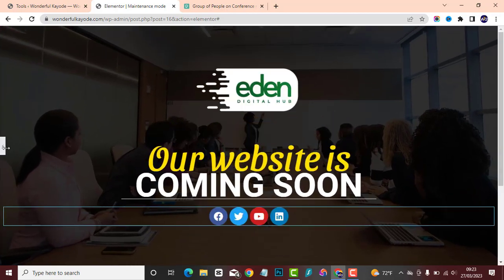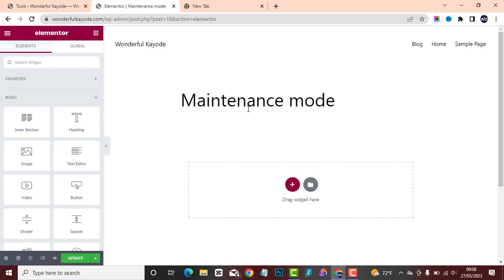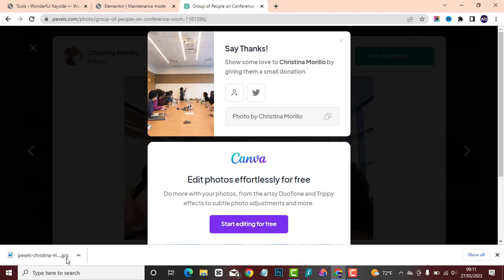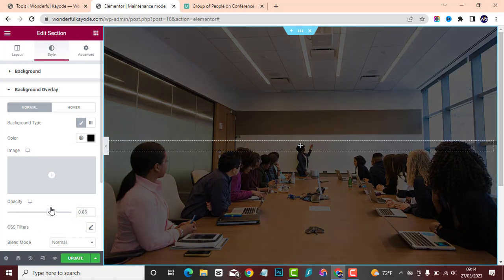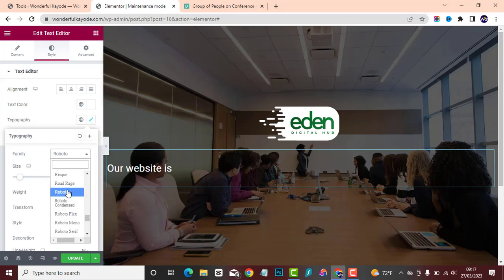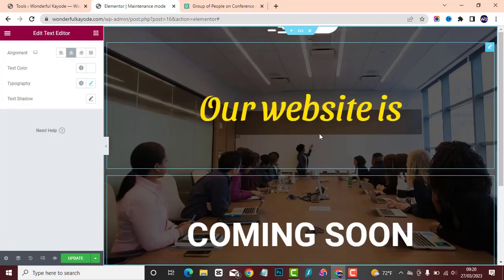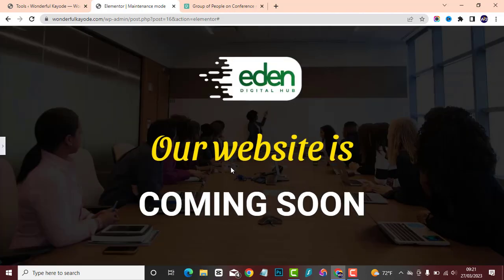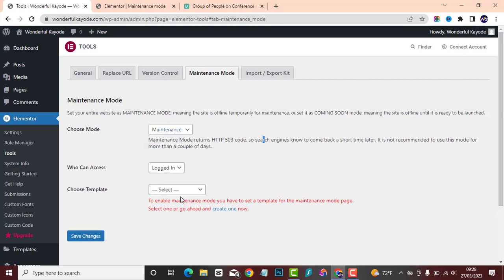How To Setup Maintenance Page / Coming Soon Page Using Elementor | Elementor Tutorials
Are you looking to set up a maintenance page or a coming soon page for your website? With Elementor, it's easy and quick! In this step-by-step guide, we'll show you how to create a stunning maintenance page in just a few minutes using Elementor's powerful drag-and-drop interface.

By the end of this video, you'll have a professional-looking maintenance page that will keep your visitors engaged and excited for your website's launch. So if you're ready to get started, grab your computer and let's dive in!